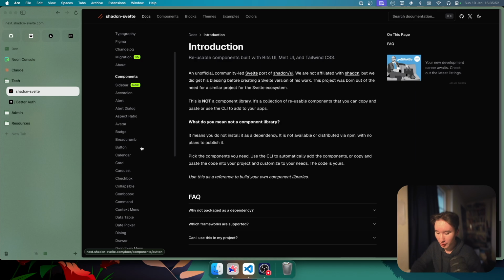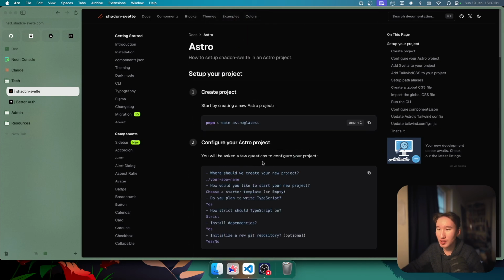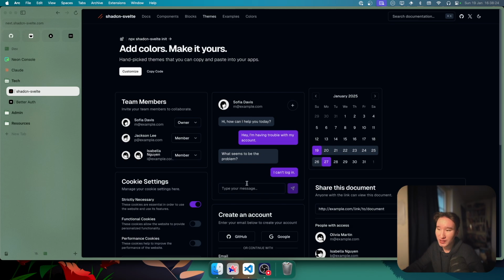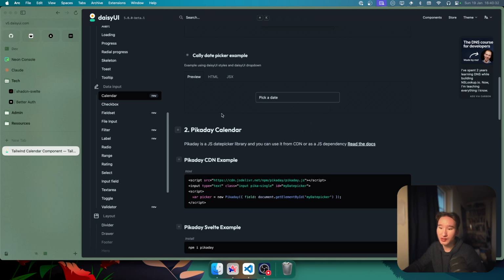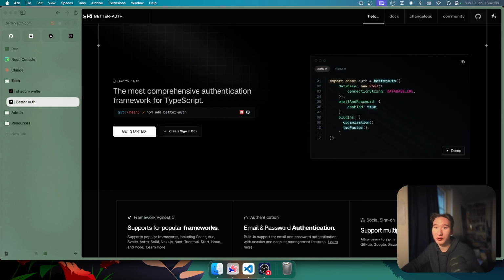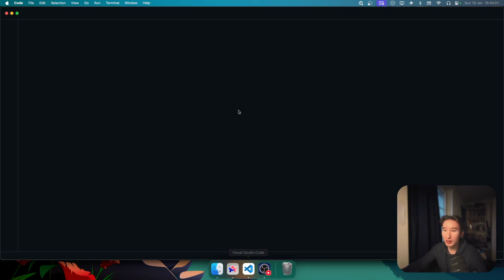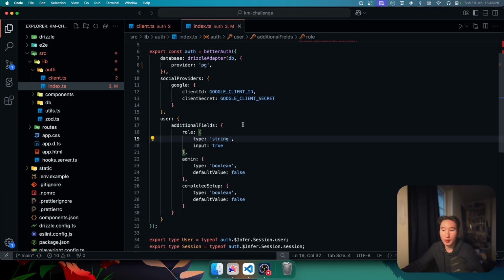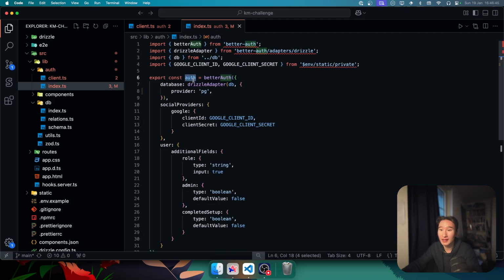i am changing my tech stack in 2025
Timestamps:
00:00 Intro
02:36 Building UIs
07:31 Authentication
10:45 Summary
11:31 Outro